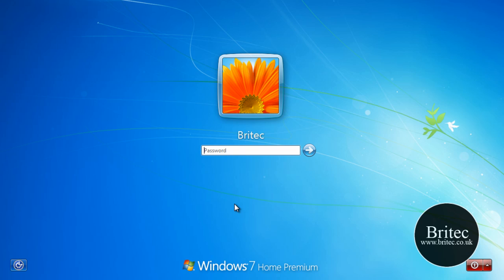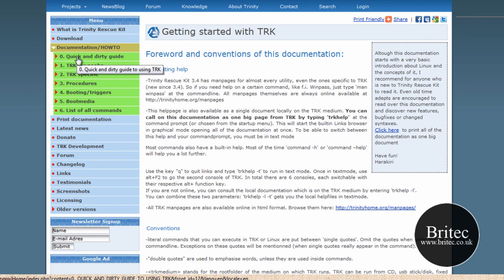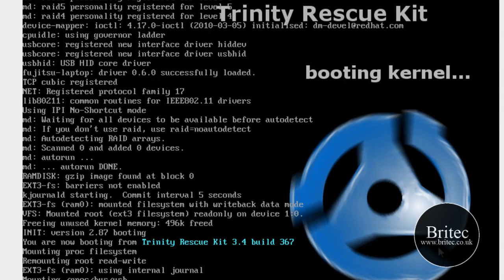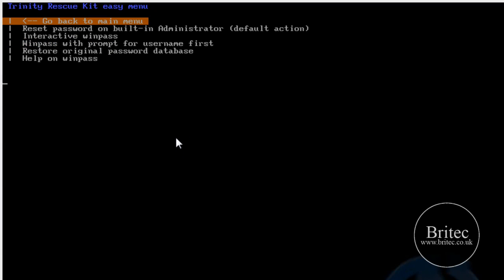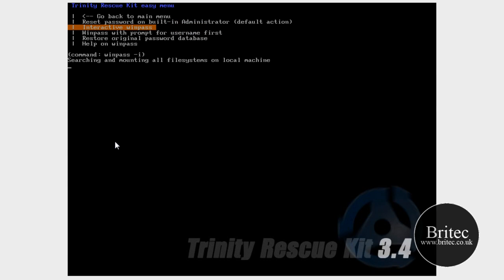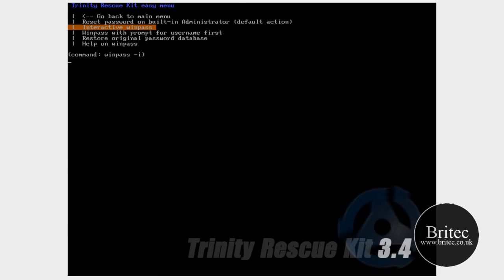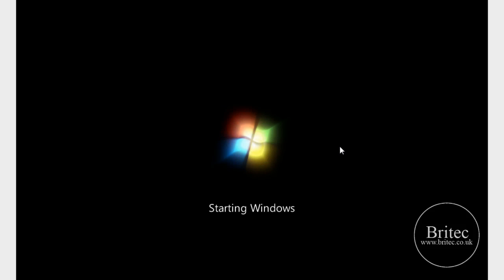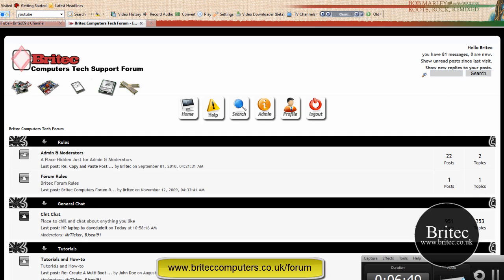Windows 7 Admin / User Password Recovery by Britec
Windows 7 Admin / User Password Recovery

Got a pc problem? then join our tech forum